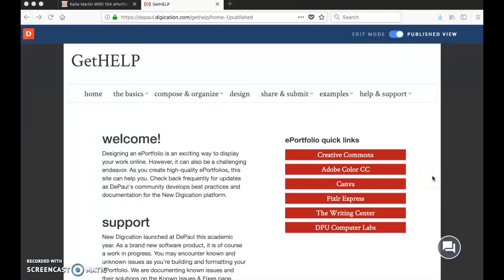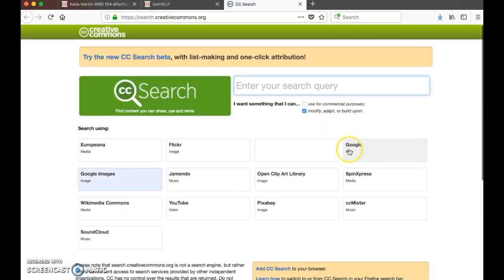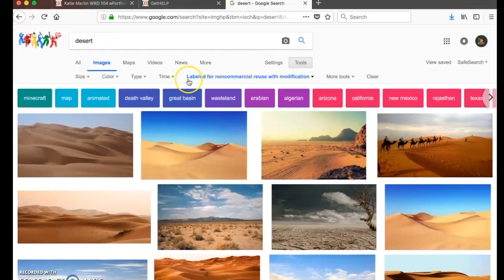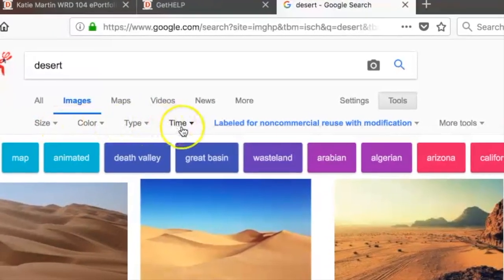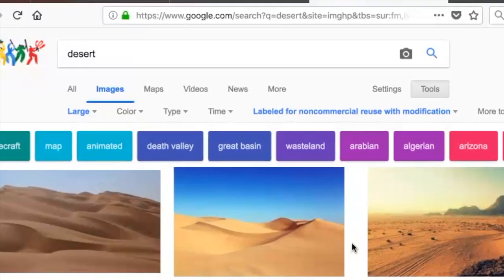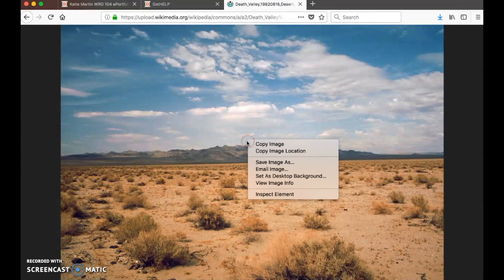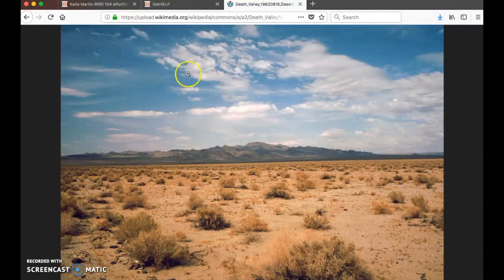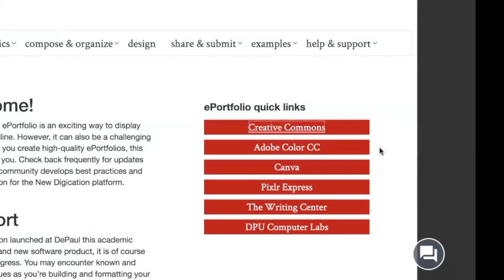Find an Image Using the Creative Commons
How to Find an Image Using the Creative Commons